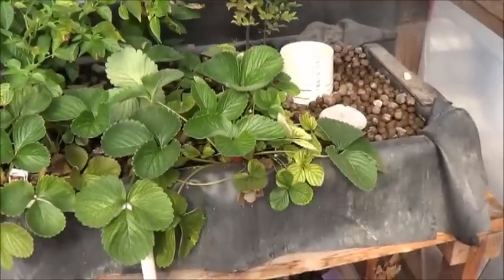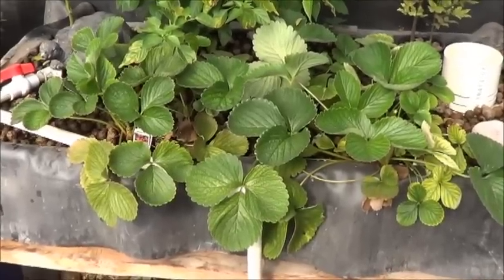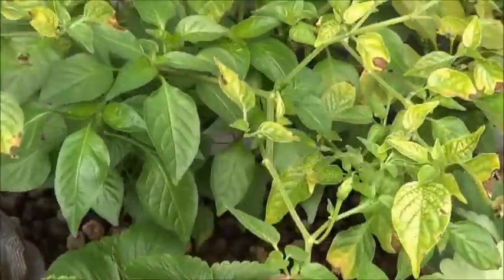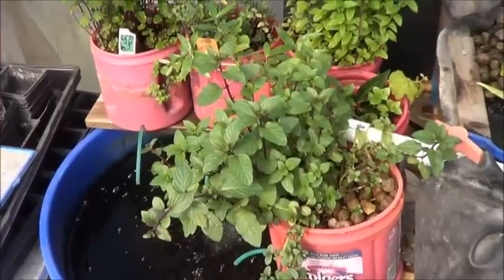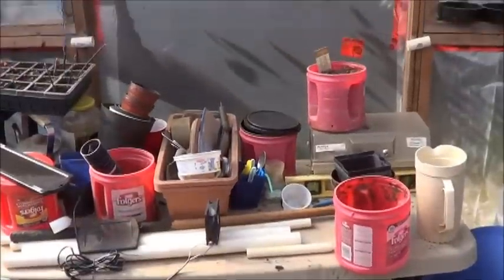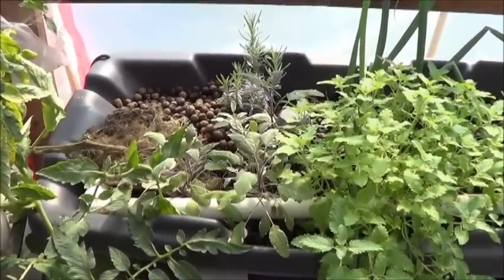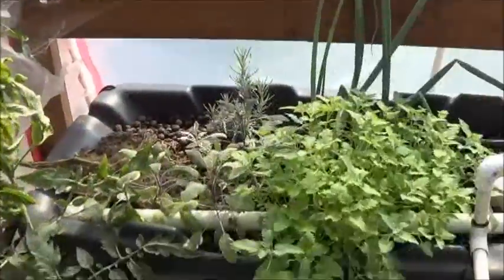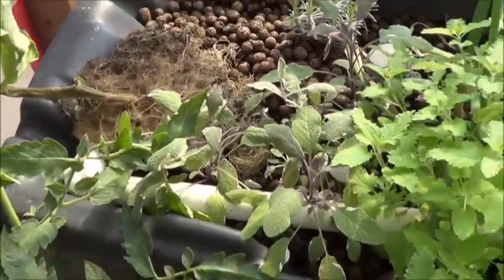Pondering Fall & Winter 2014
Fall has arrived.  With that means it's time to remember that I'm doing this gardening in Canada and begin to make some winter changes.  I'll be mostly taking down one of the gardens and converting the space to work on a no power aquaponic setup for the back half of the greenhouse and I've got to make room for the IBC tote we've decided to pick up for the front half but I'm sure there will be updates of that along the way.
I've been thinking about putting down a layer of wood chips for the floor this year because I've heard that they produce a little heat as they break down.  Have any of you tried that previously?

If you checked this out, why not check out the blogs?